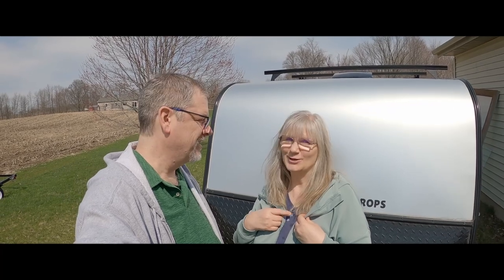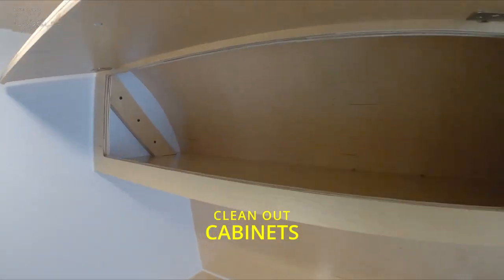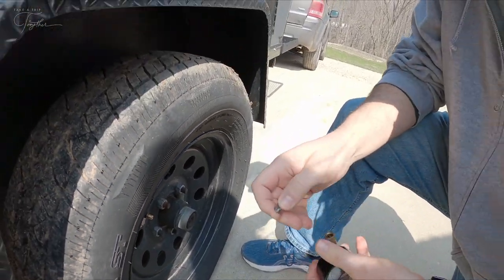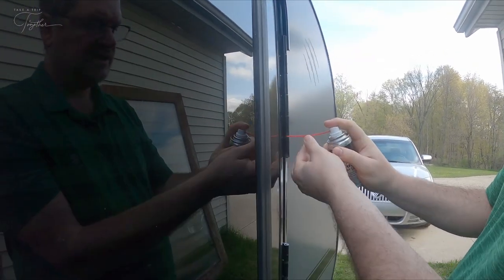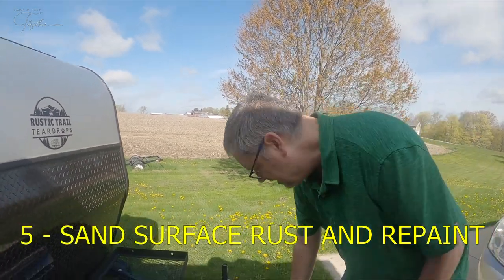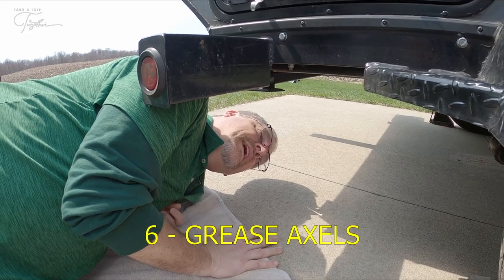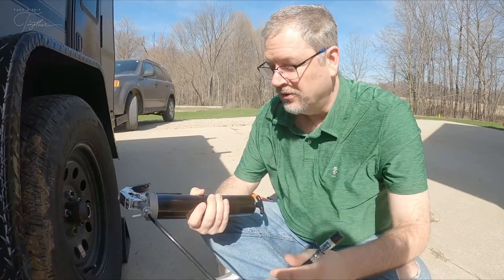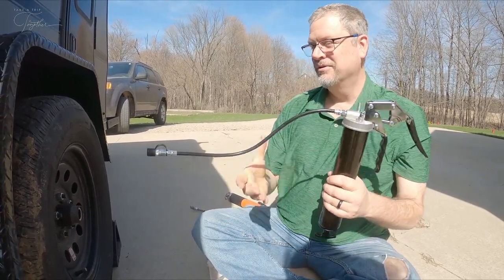Tiny Camper Spring Checklist: Spring Maintenance Tips You Need to Know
Spring is here, which means it's time to get your tiny camper ready for another season of adventures! You even get to enjoy our mistakes.

In this video, we'll share our top spring maintenance tips to ensure your tiny camper is in top shape and ready for the road. From cleaning to maintenance checks, we'll cover everything you need to know to make sure your tiny camper is safe and comfortable for your upcoming trips.

PRODUCTS MENTIONED IN THIS VIDEO:
🛞 Tire Gauge
⚙️Air Compressor
🔨WD-40 White Lithium Grease
✂️ Dry Lock Lube
🔧 ProFlex RV (Clear)
🧰 Caulking gun
⚙️ Rustoleum Gloss Protective Enamel (Black)
🛞 Grease gun
✂️ Hitch Ball lube
🔧 Torque wrench
🧰 Socket for steel rims
🗜️ Socket for aluminum rims
🔨 Sledge hammer :)

00:00 Intro
01:14 Spring Cleaning
02:06 Check Tire Pressure
02:42 Lubricate Stabilizers
03:12 Lubricate Door Hinges & Locks
04:02 Check and Recaulk if Necessary
04:35 Sand Surface Rust and Repaint
05:19 Grease Axels
06:35 Take 2
09:11 Grease Trailer Hitch
09:24 Torque Lug Nuts
10:02 Lessons Learned
12:03 He had to do it!

See the gear we love and recommend in our Amazon store:

Also, Get your FREE 25 Page Travel Planning Guide which includes packing checklists:

"June 21" by Victor Lundberg
"Day Trip" by Raymond Grouse
"Frustration in Disguise" by Taylor Crane
"Payday" by Jon Bjork